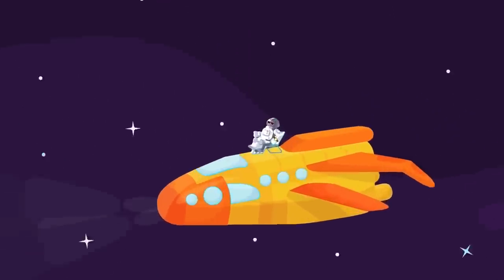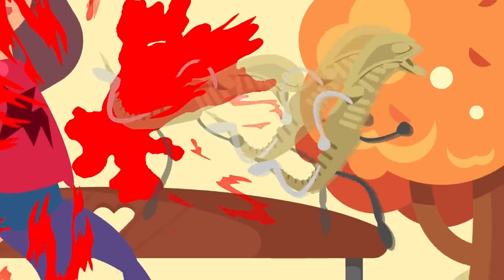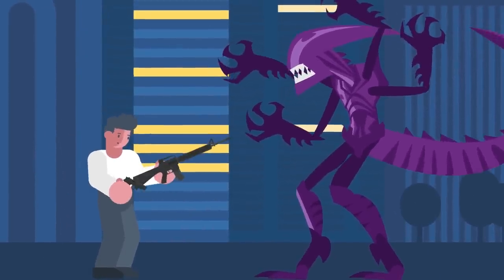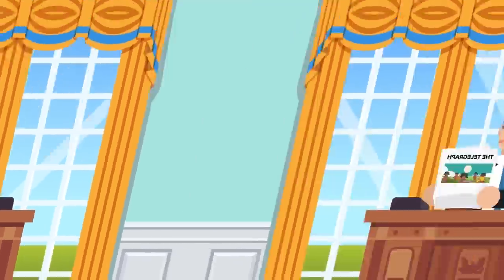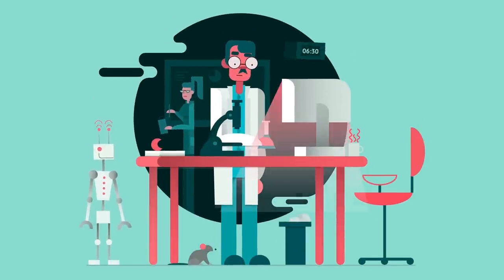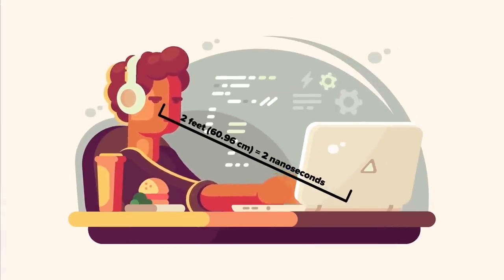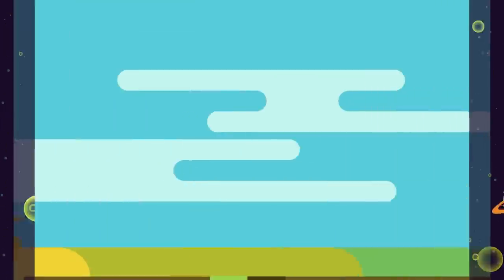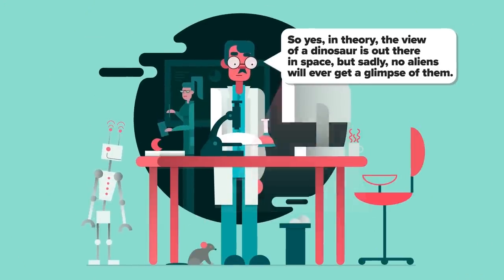YOU vs XENOMORPH - How Can You Defeat and Survive It and Other Alien Scenarios - Compilation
00:00 You vs Alien Xenomorph
08:27 Can Aliens See Dinosaurs
13:10 I Survived 100 Days of Alien Invasion (Not Minecraft)
53:52 Evidence Points to Egyptian Pharaohs Being Aliens
01:03:24 Everything We Know About Area 51 And Aliens
01:56:09 Were Our Ancient Ancestors Aliens
02:06:37 50 Insane Alien Facts That Will Convince You They Exist
02:20:03 Why Discovering Aliens is a Bad Idea
02:38:05 How Would an Alien Spaceship Actually Work